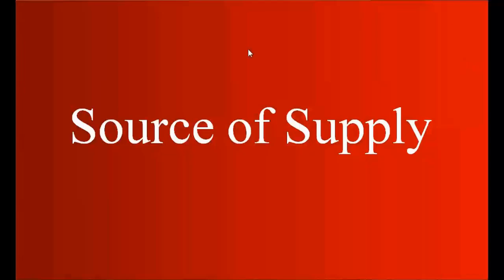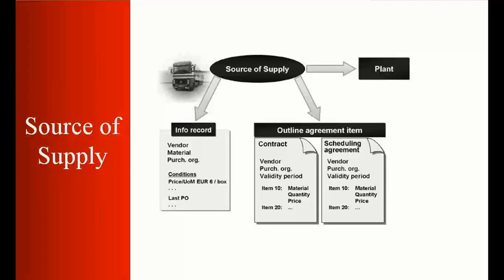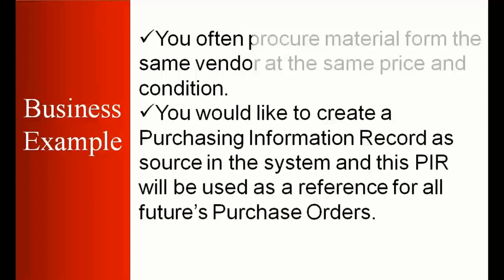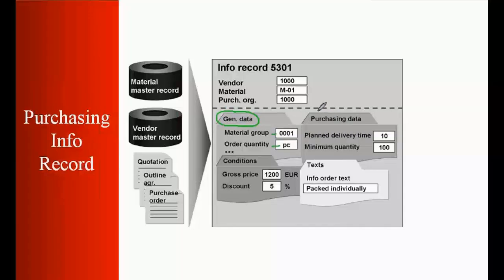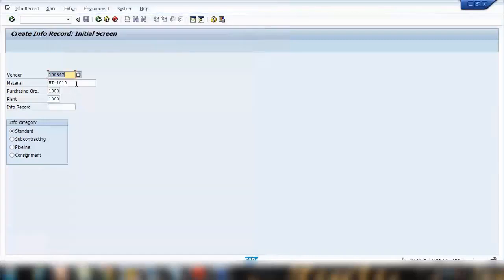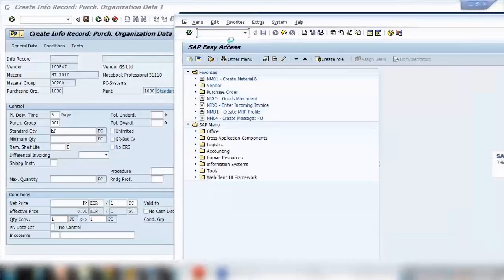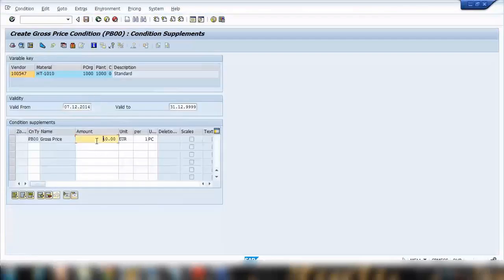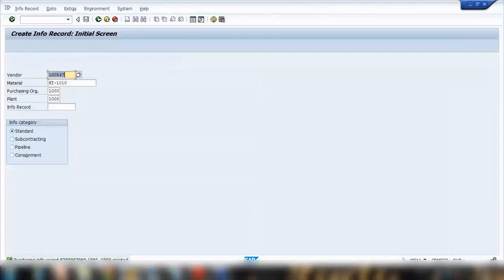DAY-12 SAP MM Training Source of Supply Video 12 SAP MM Material Management